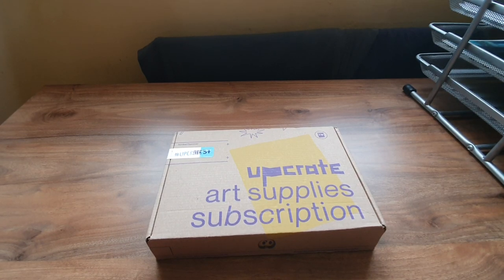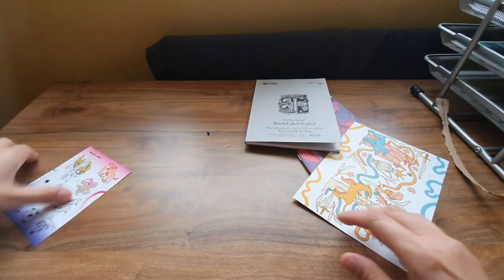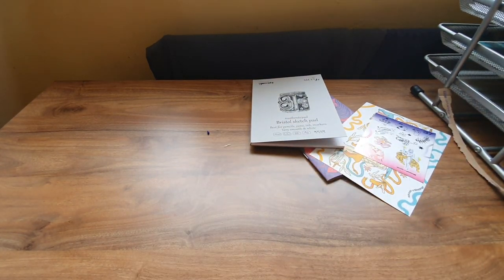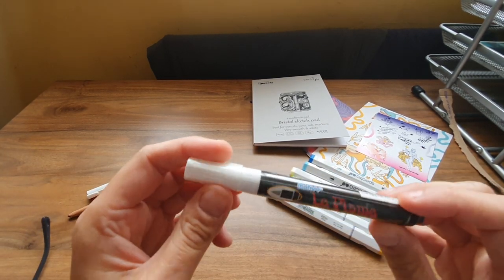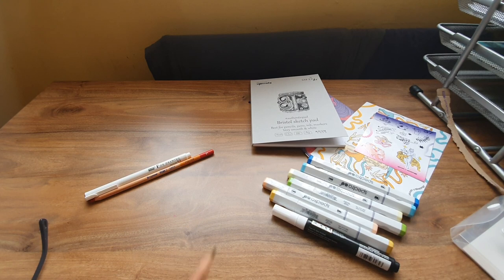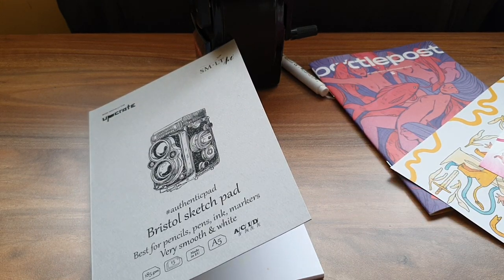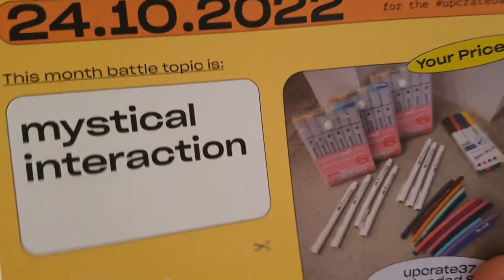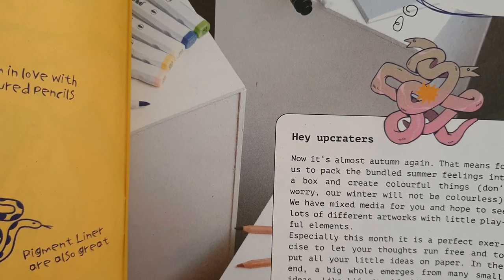Unboxing the Upcrate September 2022 Art Subscription Box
So lets have a gander at this month's supplies, swatch, discuss and babble. Did I like this box ?